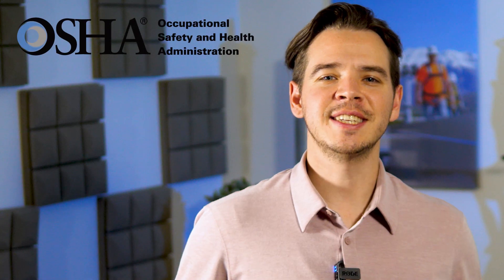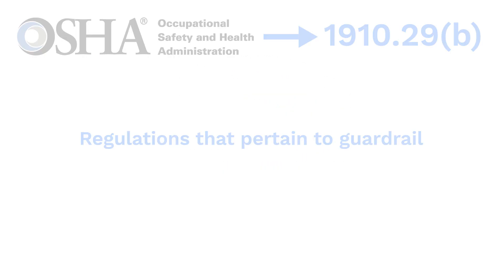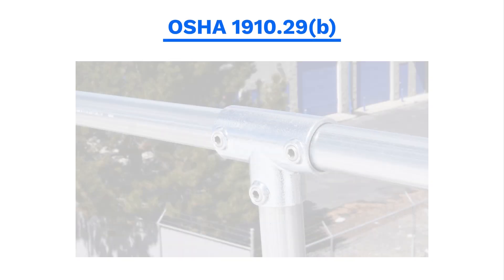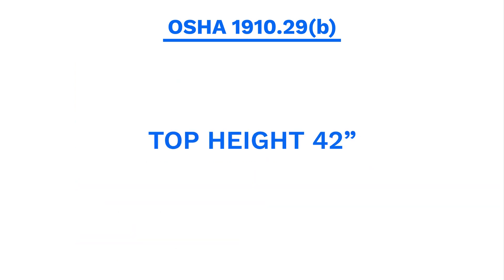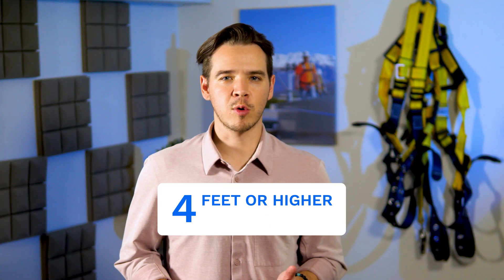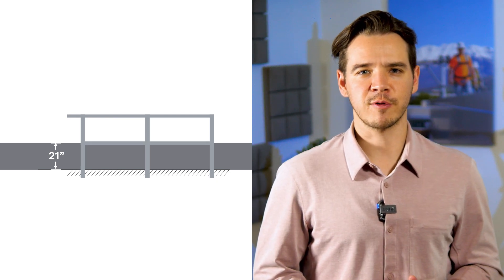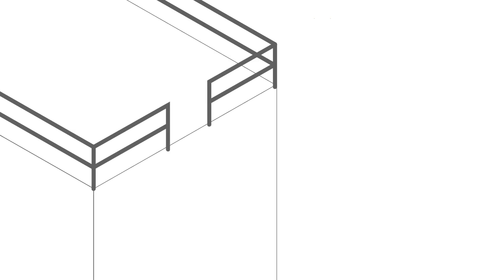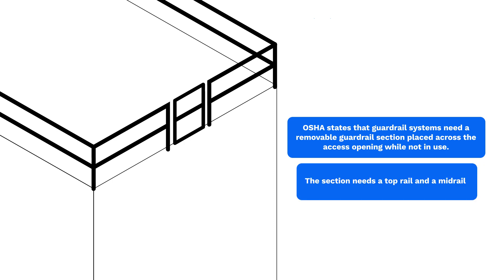OSHA Requirements for Guardrail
OSHA's Requirements for Guardrail can be a little confusing. Here at Diversified Fall Protection, we want to show you everything there is to learn. If you would like to easily design and get pricing for a guardrail system yourself, visit our Safety Configurator

To learn more about the OSHA standards for guardrail, visit our Fall Protect blog